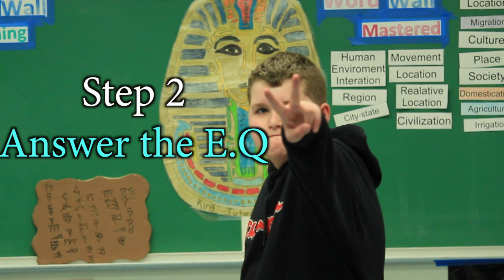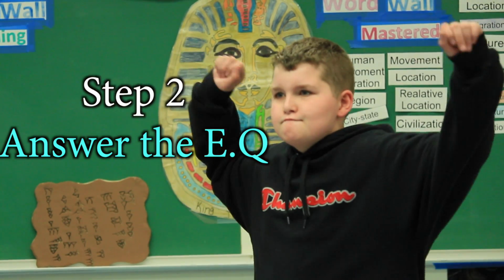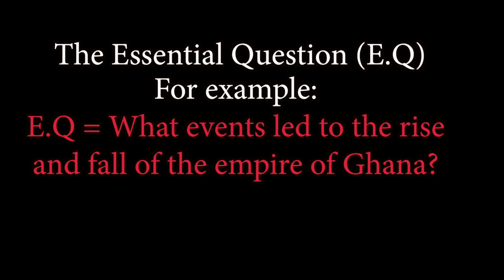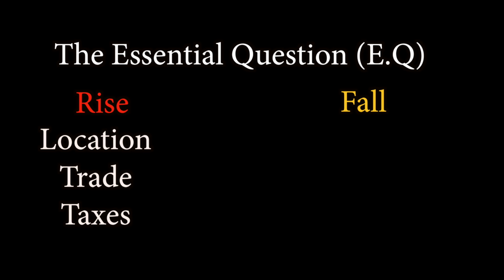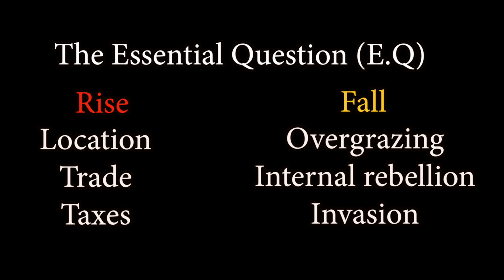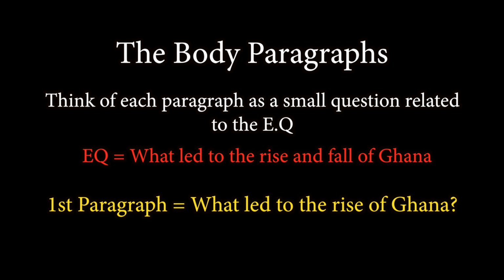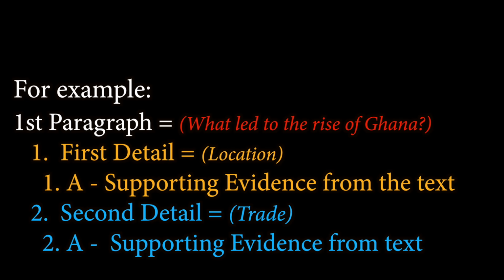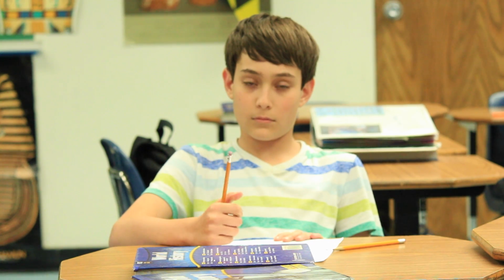How To Write an Essay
The History Club tries to explain how to use a pre-write to organize your information before you write an essay.